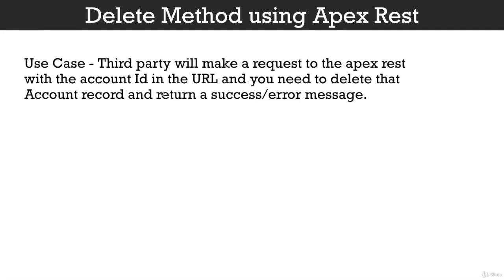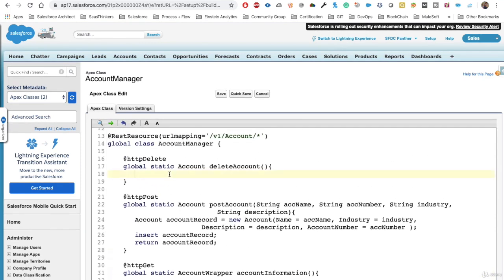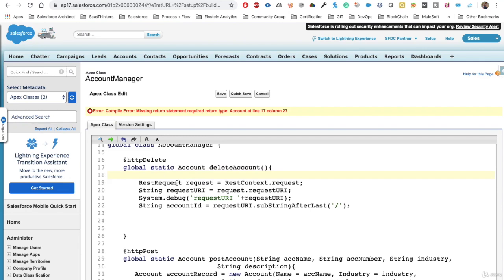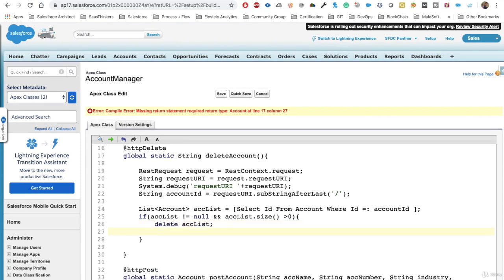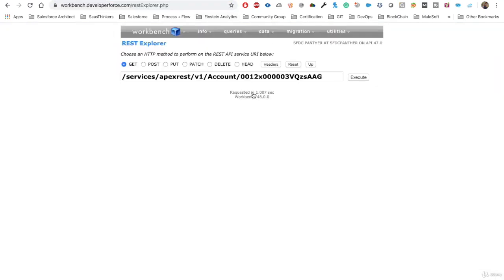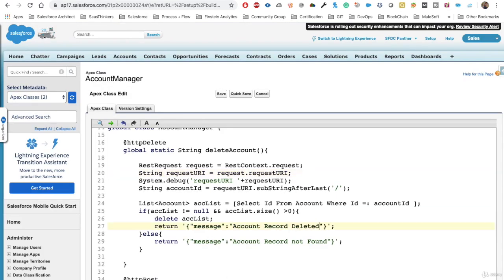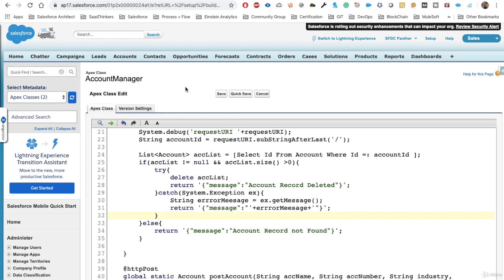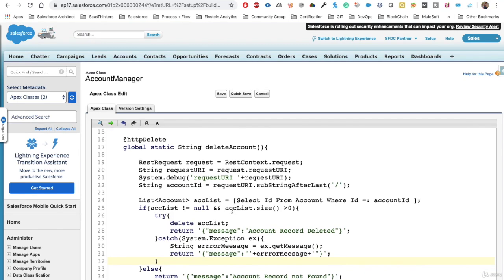7 Delete Method Using Apex Rest